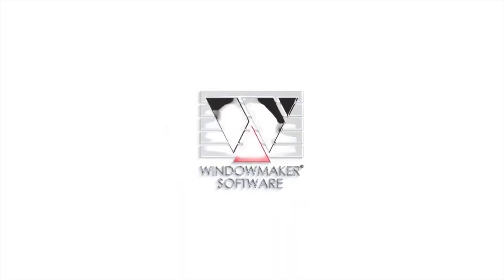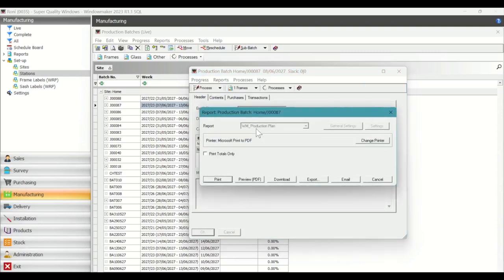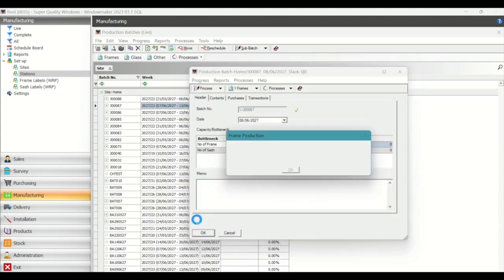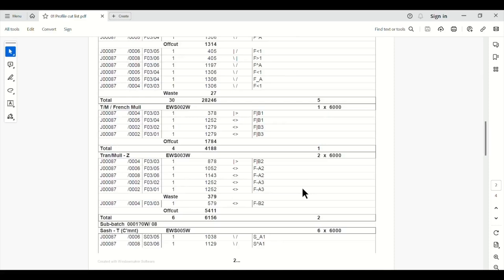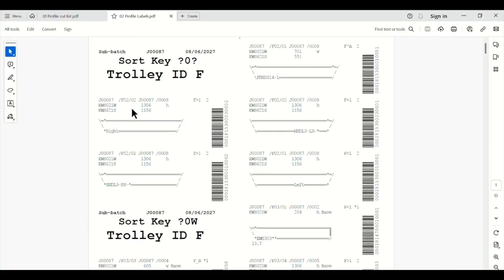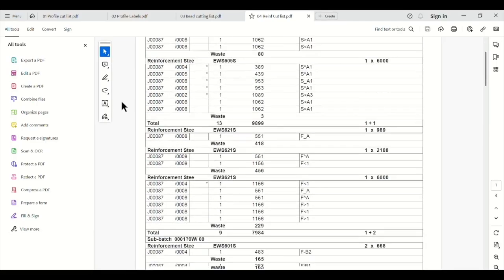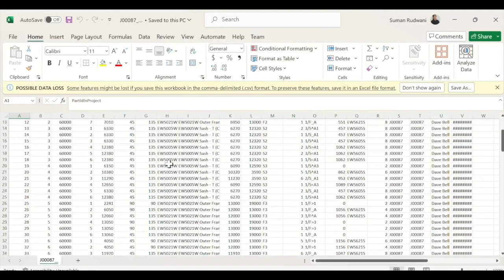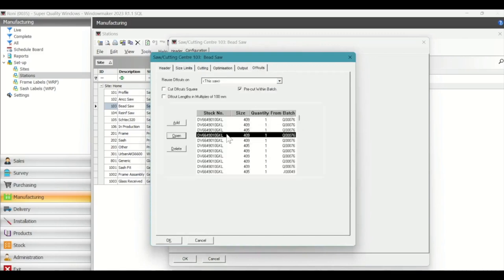FSA® WM Production Management Sub batch, Optimise, Generate Work Instructions